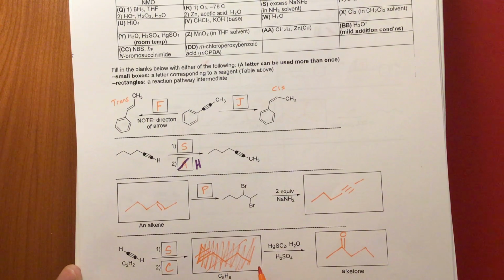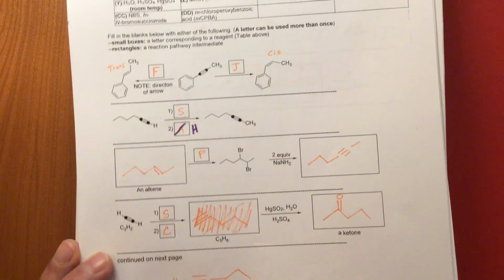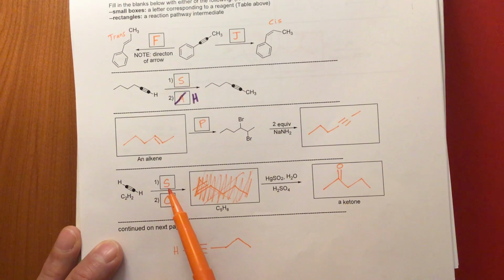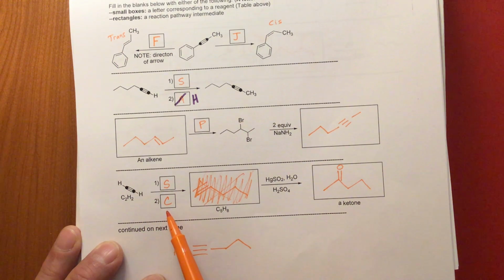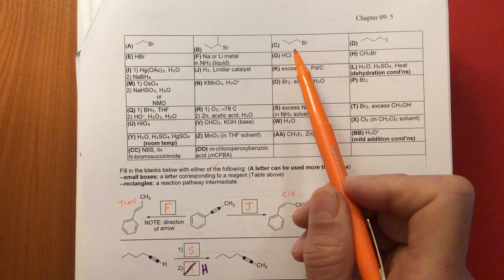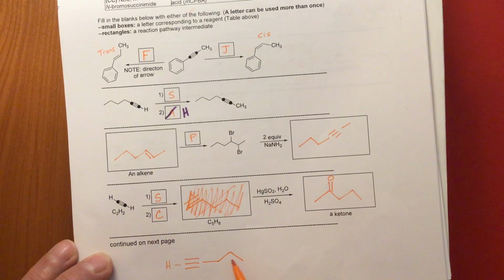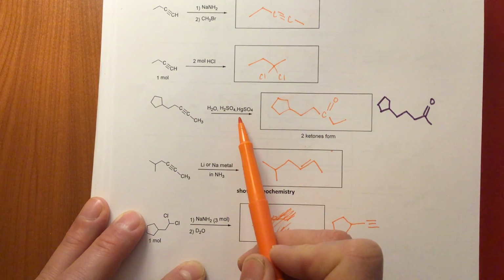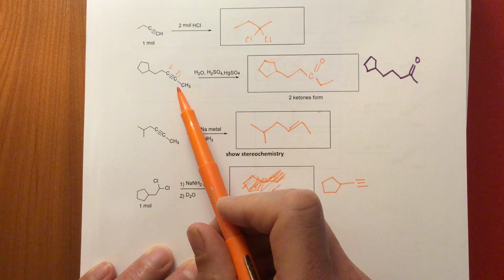Review packet 3-8 answers